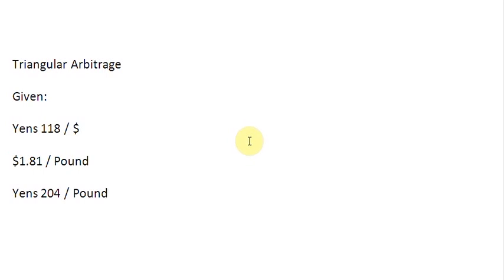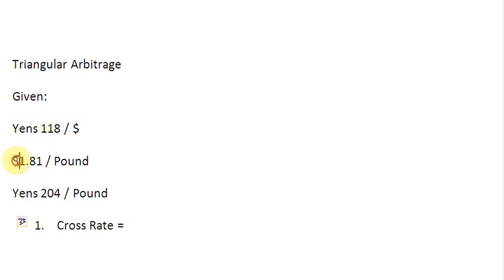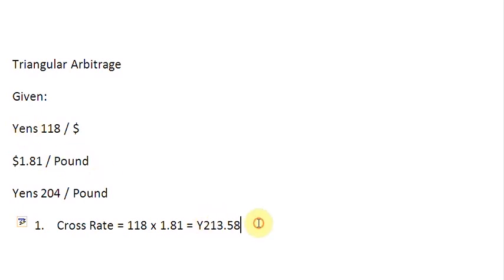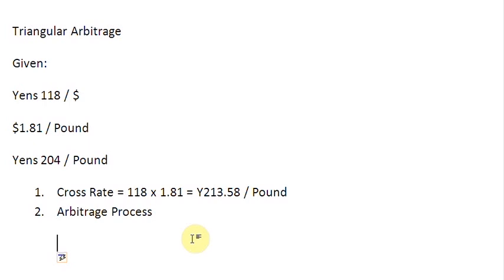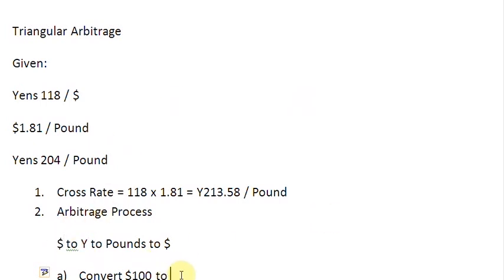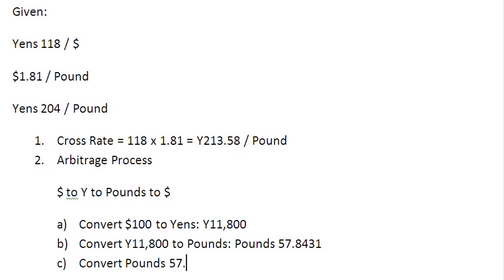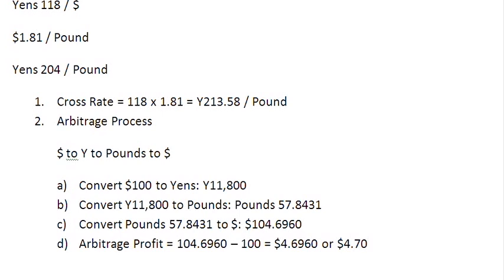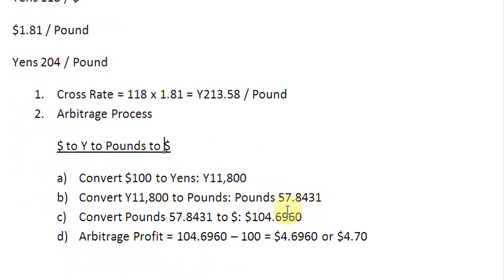Triangular Arbitrage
A brief demonstration on Triangle Arbitrage between currencies